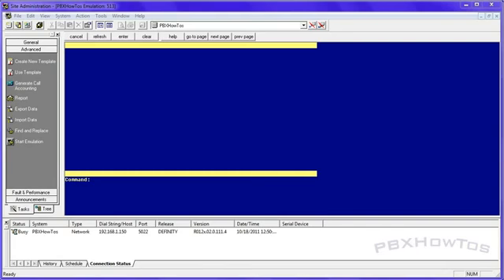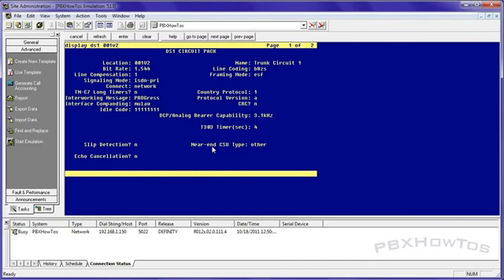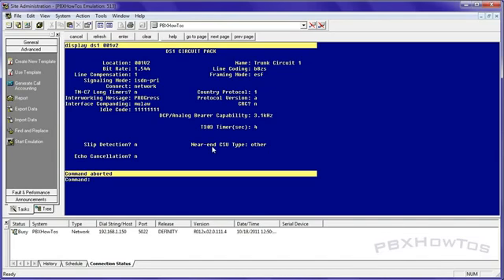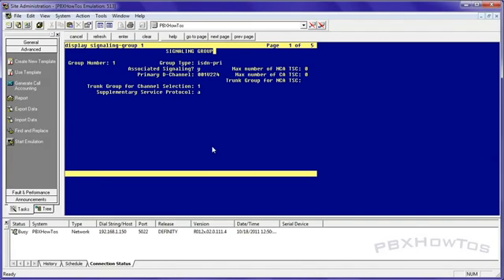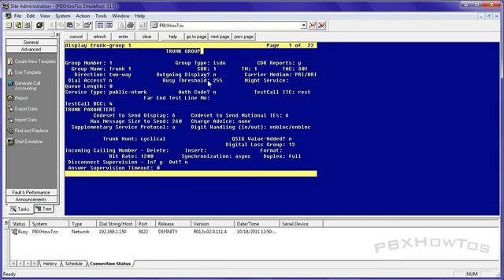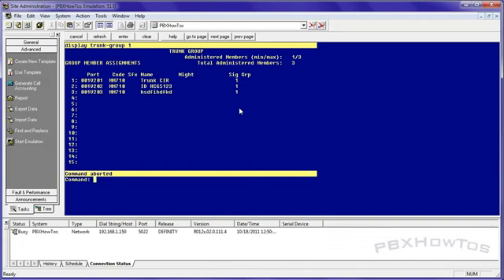ISDN Trunking Basics Part 3 Review and Testing the Trunk R12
ISDN Trunking Basics - Part 3 - Review and Testing the Trunk